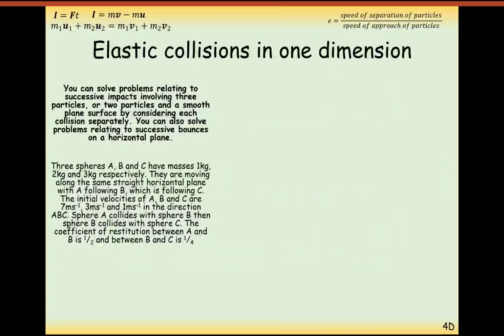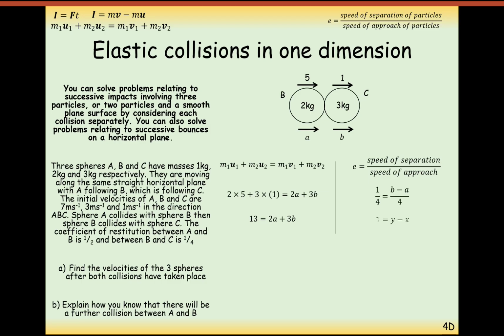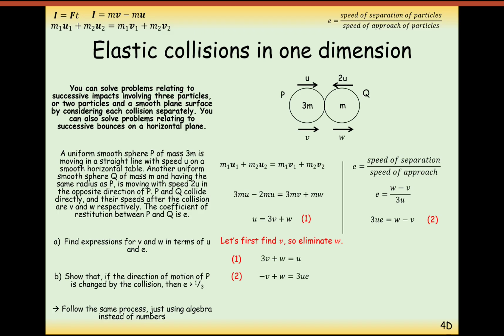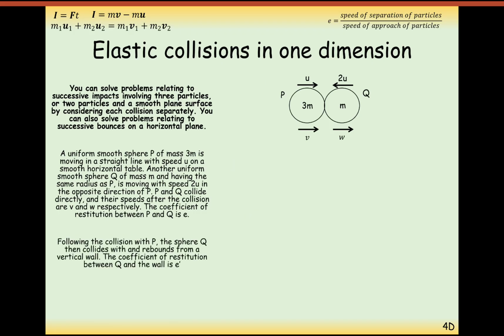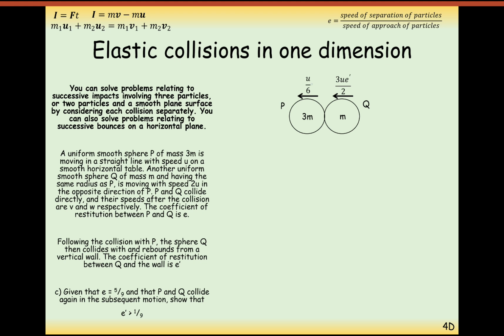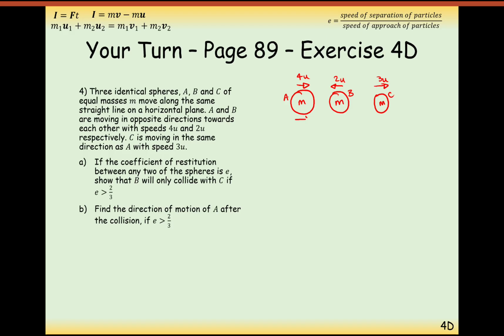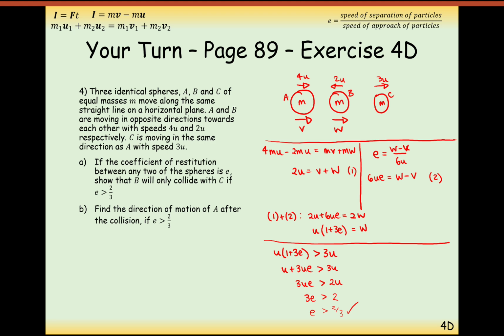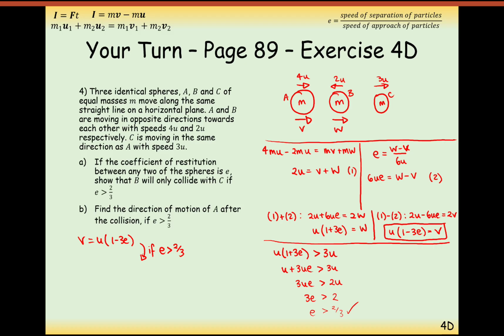ASFM - FM1 - Successive Collisions